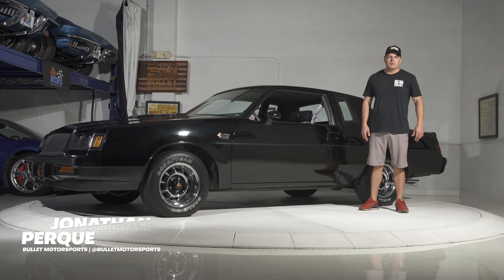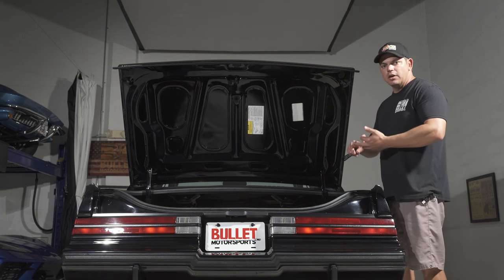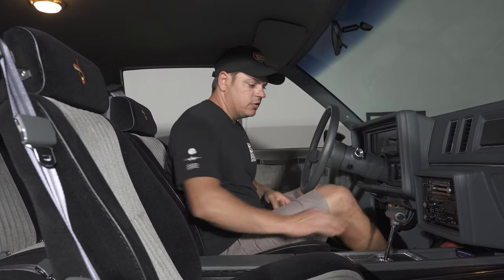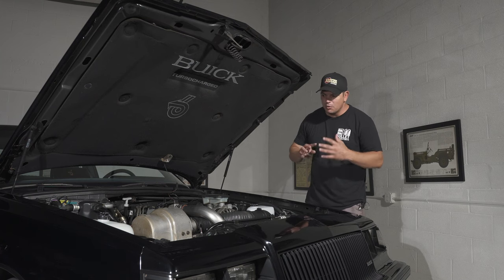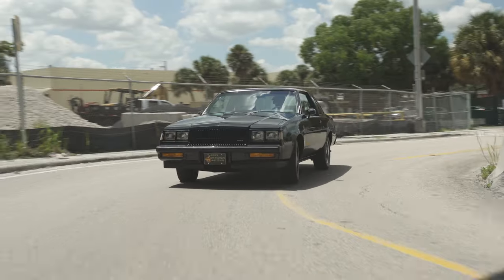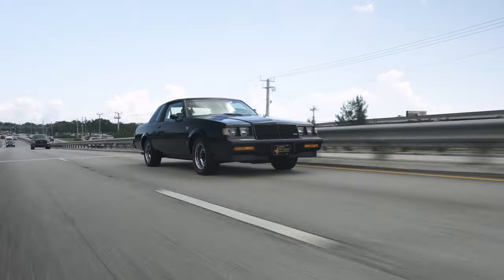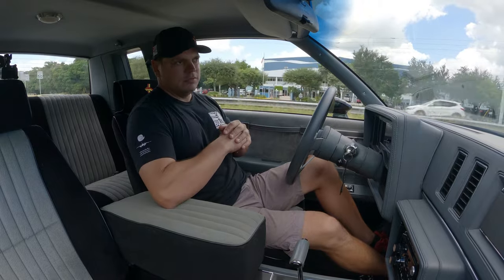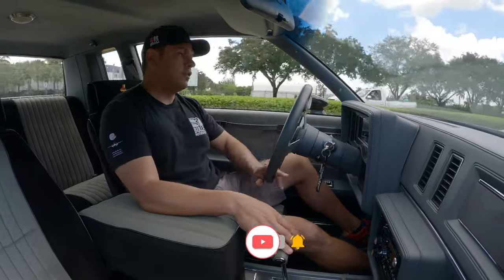1987 Grand National | [4K] | REVIEW SERIES | "4800 Mile Time Capsule"